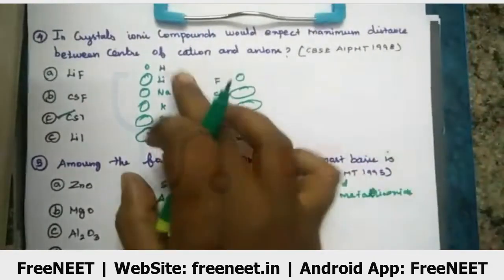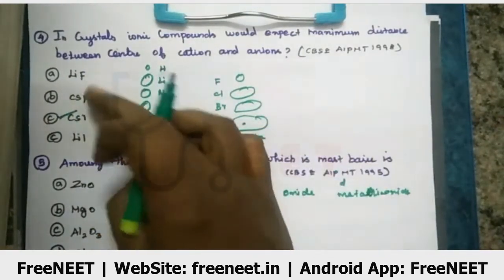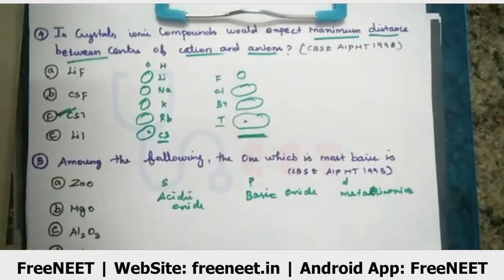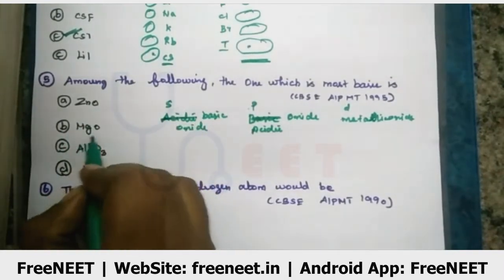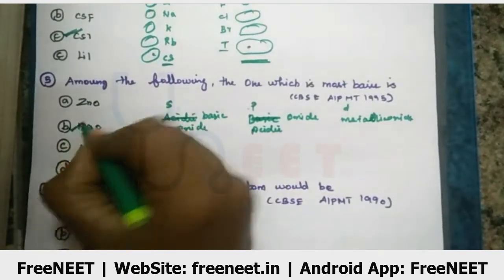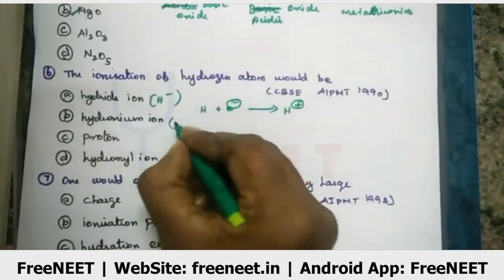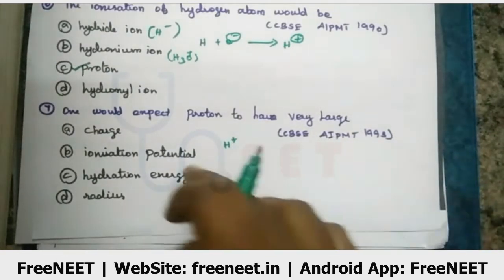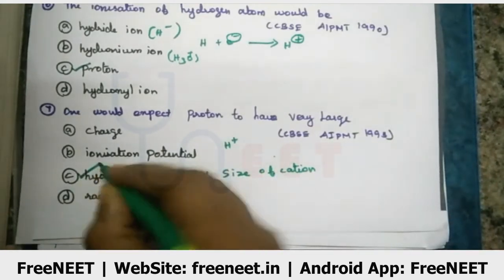Neet 2018 - Chemical Periodicity - Previous Year Questions - Part 2/2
This video contain the detail about previous year questions , answers with explanation for chemical periodicity